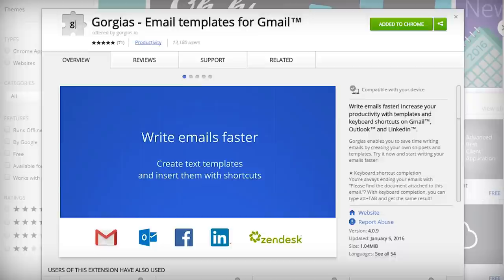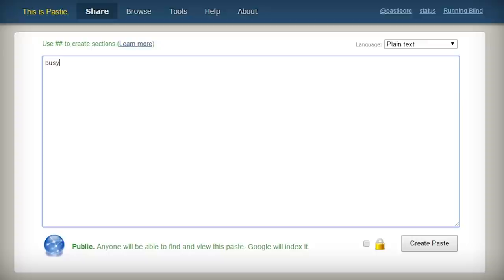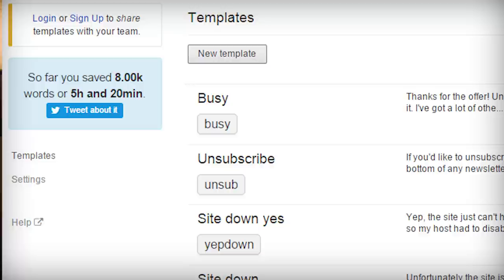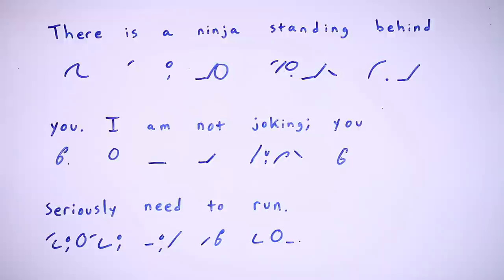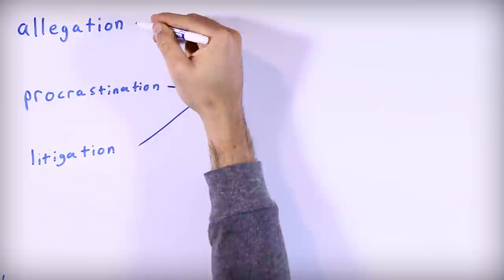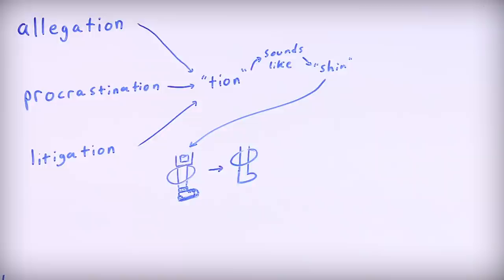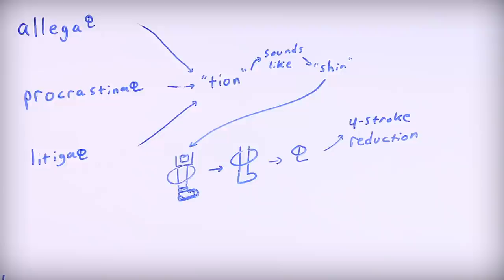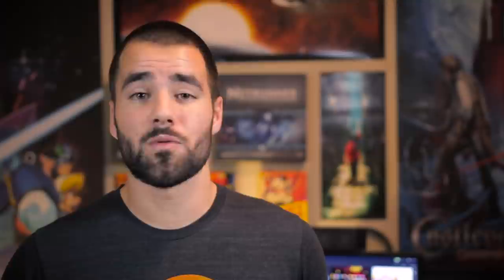How to Take Faster Notes - College Info Geek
What can you do to increase your note-taking speed? If you're using a computer, there are plenty of tools that can help... but what if you prefer writing on paper?

One potential solution is using shorthand. In this video, we'll look at several shorthand systems - and also at some ideas for creating one of your own.